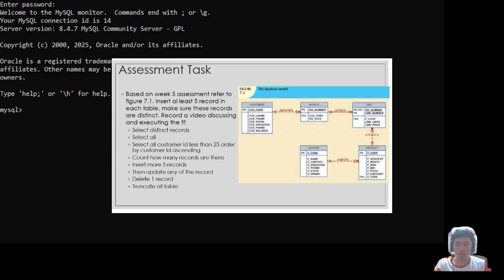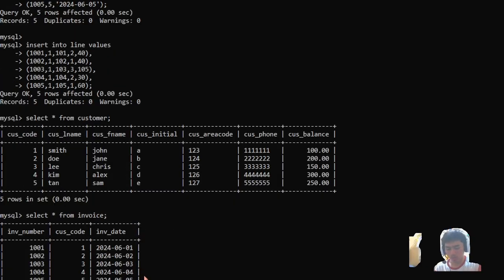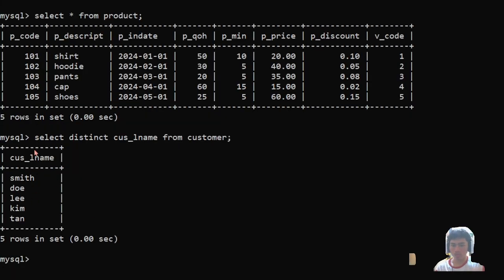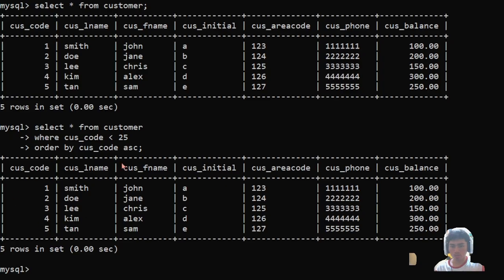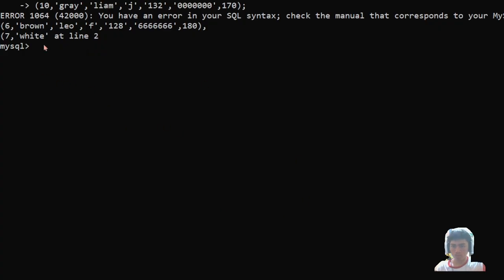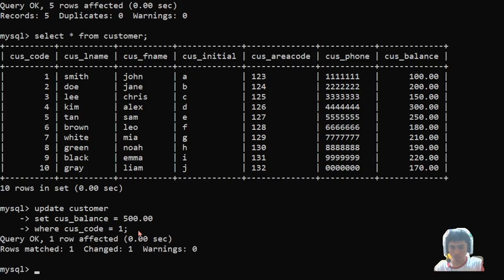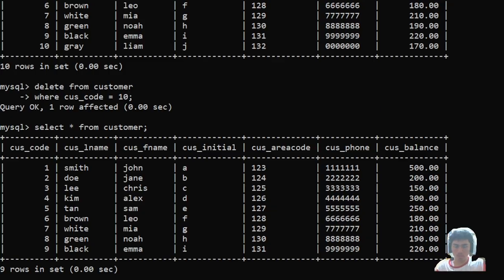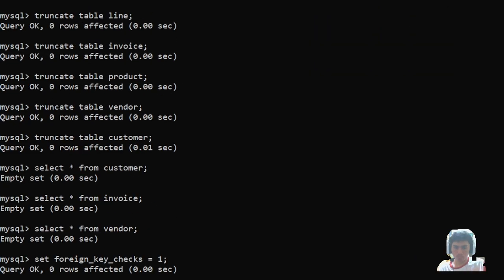How I Finished My SQL Database Activity Using WAMP